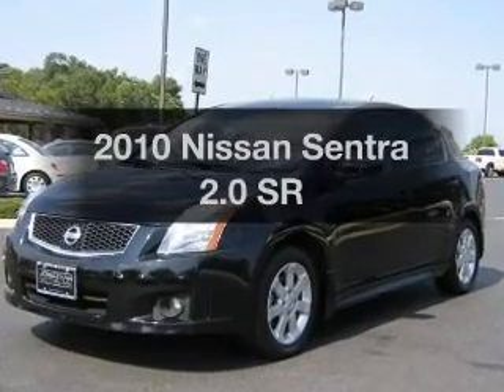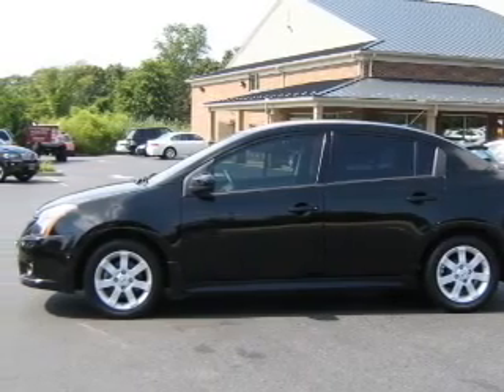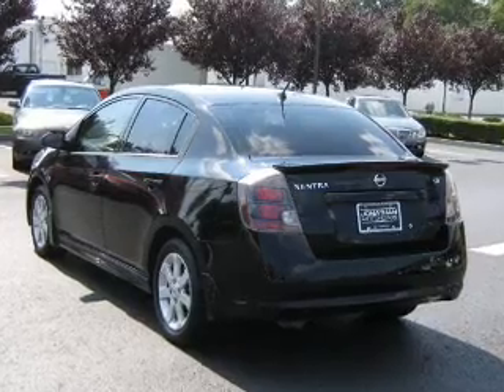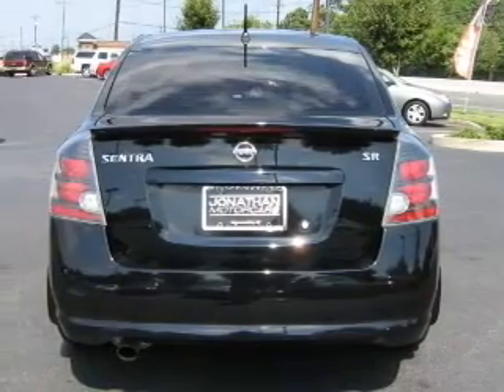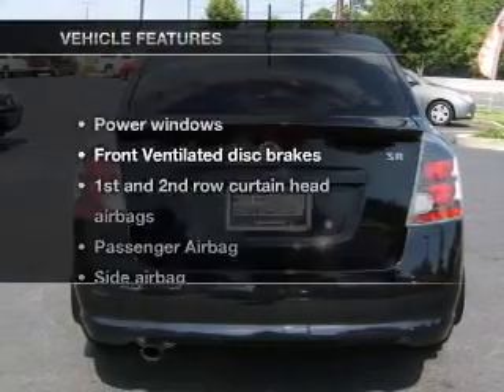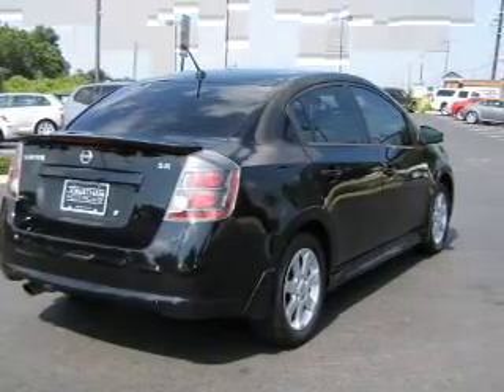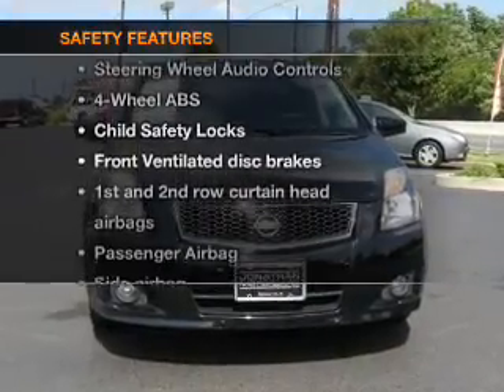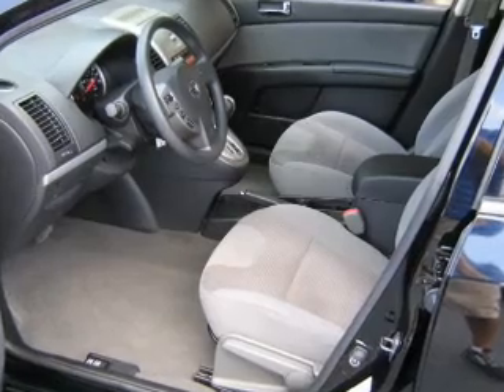2010 Nissan Sentra - Edgewater Park NJ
Year: 2010
Make: Nissan
Model: Sentra
Trim: 2.0 SR
Engine: 2.0 liter inline 4 cylinder 16 valve
Transmission: Automatic CVT
Color: Super Black
Mileage: 24764
Address: